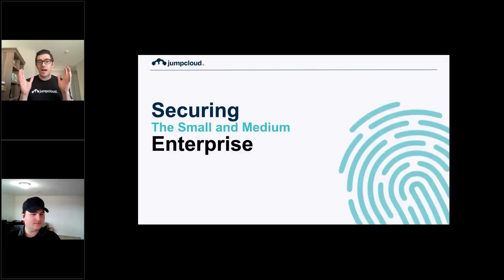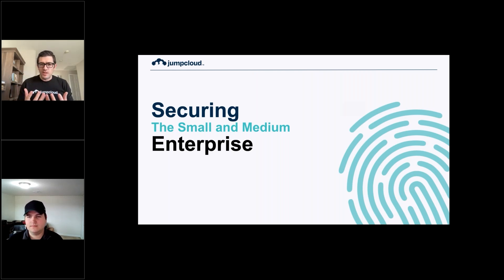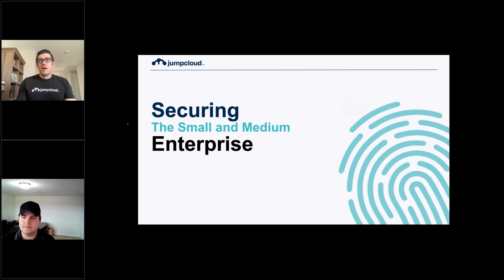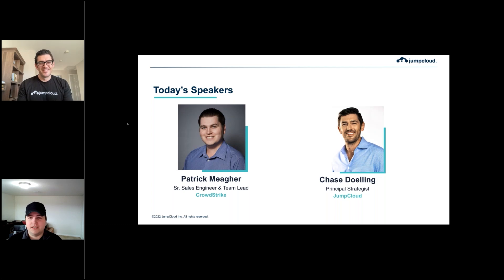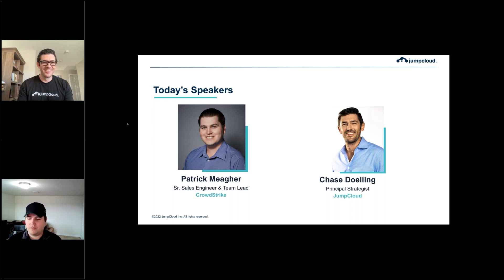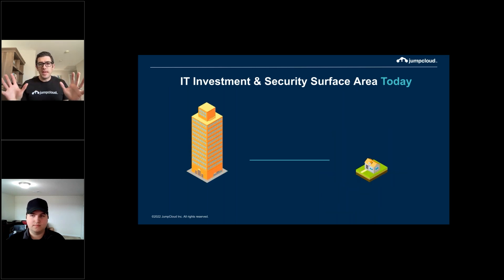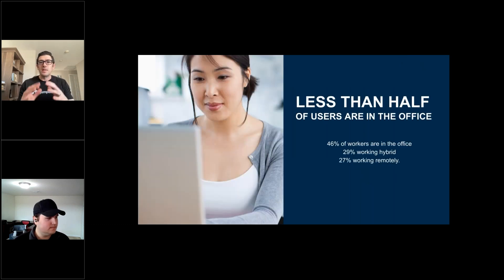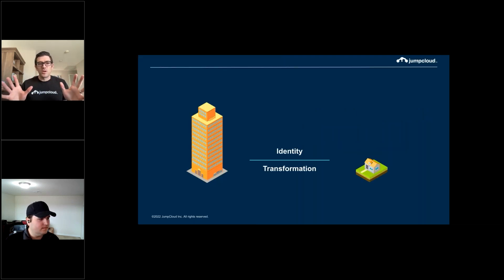Security Best Practices for Small and Medium Enterprises From JumpCloud and CrowdStrike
Cyberattacks are a rising threat to all businesses, but not every company has the same enterprise-level resources to dedicate to security. So how do you create a security strategy that offers the protection you need without breaking the bank or adding unnecessary complexity to your existing workflows?

Let’s talk about it. Tune in live to hear from CrowdStrike and JumpCloud experts on the best practices, policies, and architectures you can quickly implement to secure your growing business.

In this webinar you will learn:
-How the evolution of the workforce, from remote work to device diversity, has changed the requirements for security
-How to use modern solutions to get best-in-class security without breaking the bank
-Practical tips to secure your business today